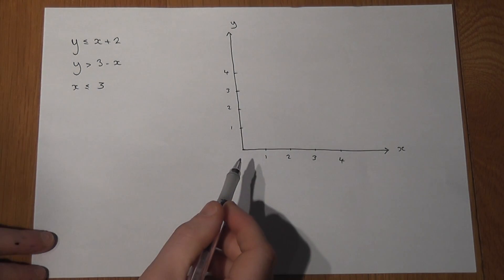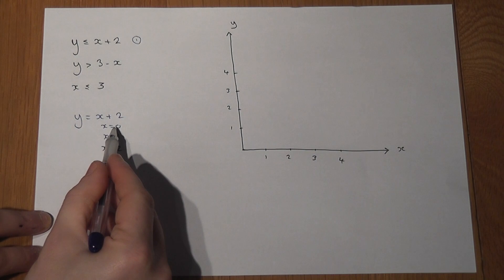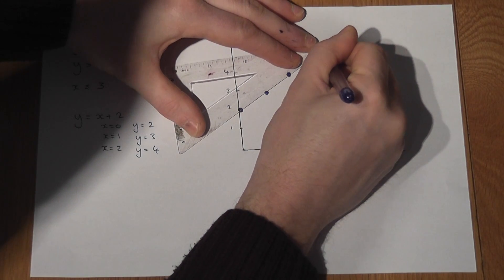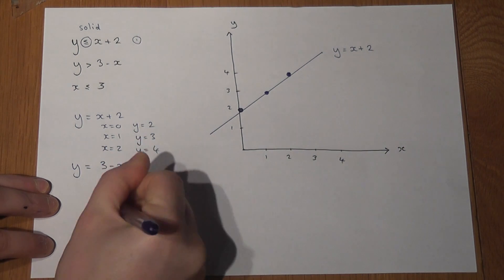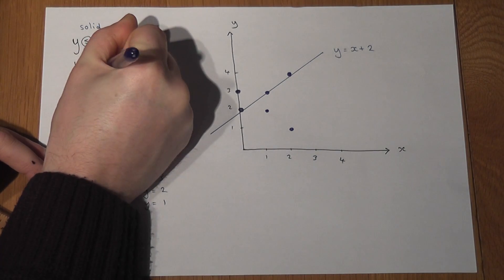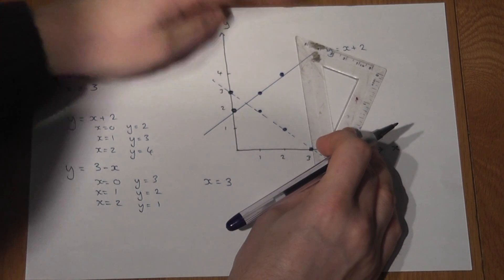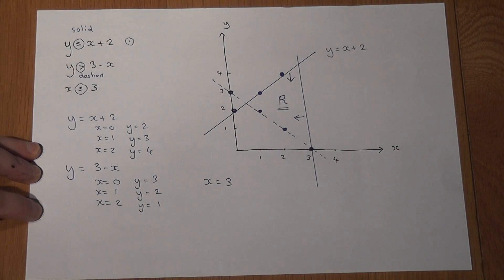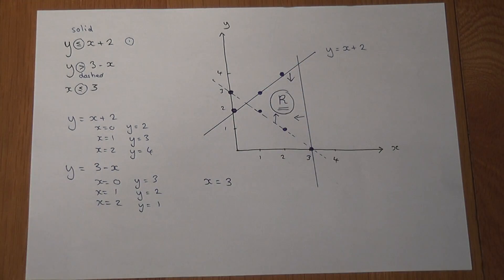GCSE Maths: Graphing linear inequalities easily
This video shows how to graph linear inequalities on a pair of axes.
Plotting inequalities on a graph
It shows three examples of 2d inequalities involving x and y
It looks at using dashed and solid lines depending upon the inequality